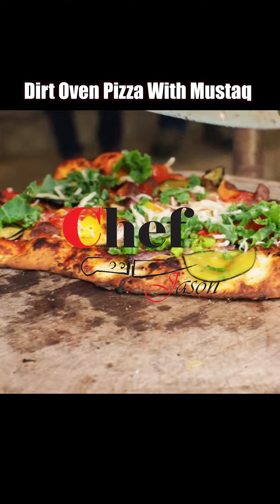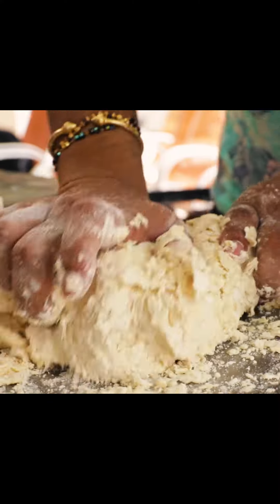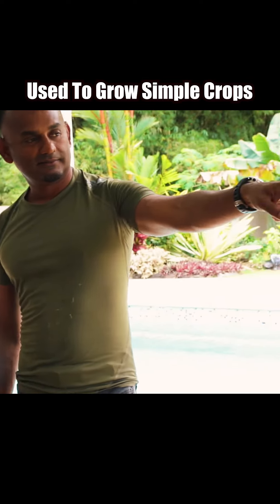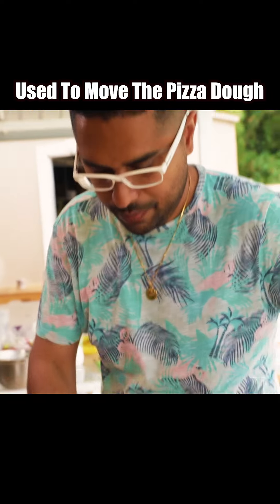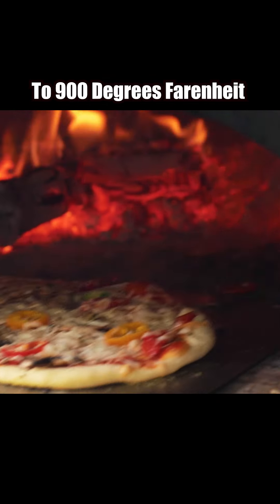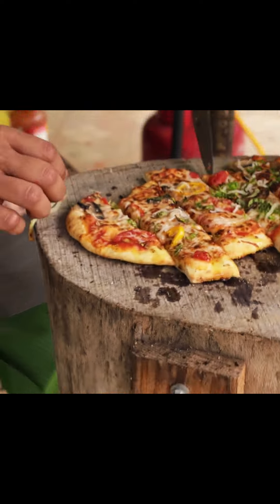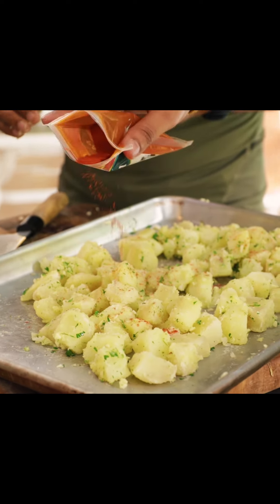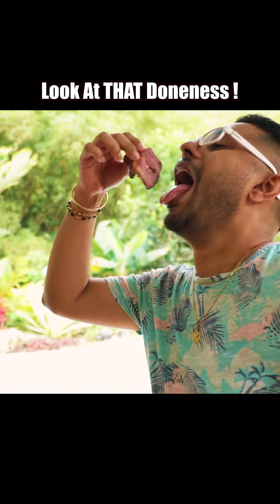Chef Jason & Mustaq- Homemade Mud Oven Pizza